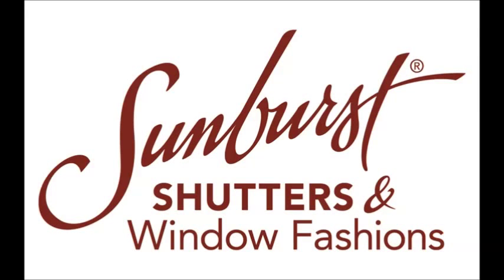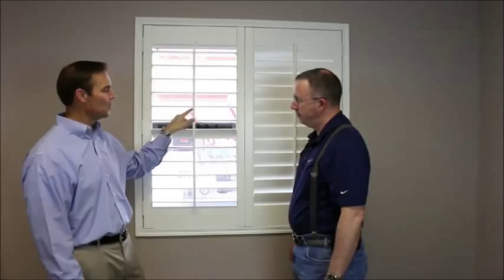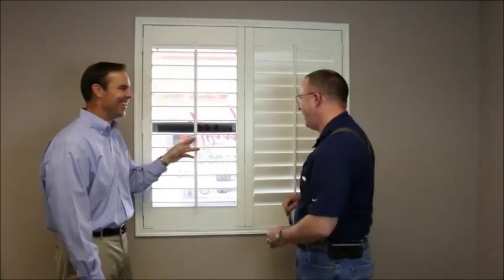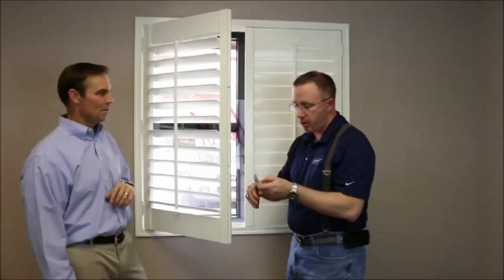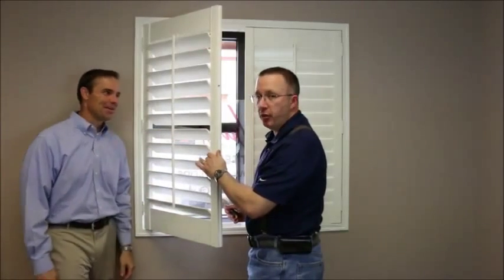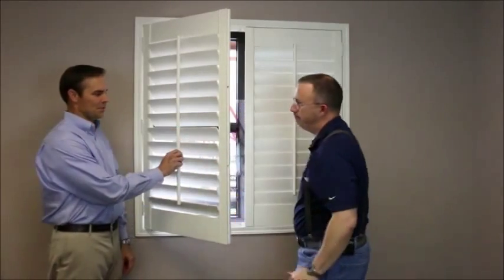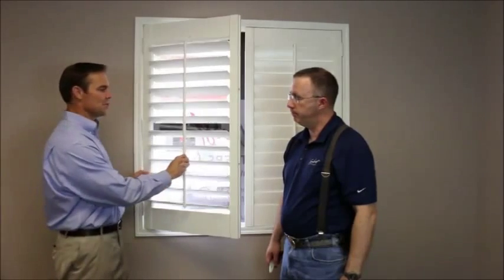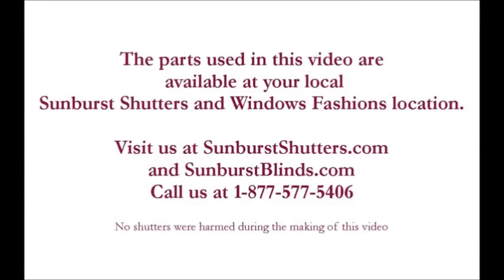How to replace a tilt rod staple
This video illustrates how to replace a staple that has come out of a tilt rod in a plantation shutter.